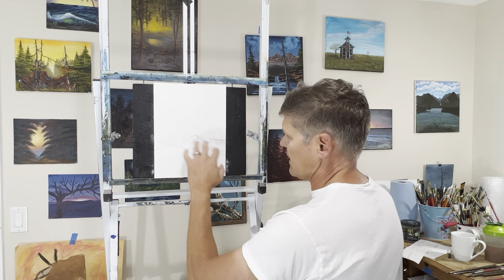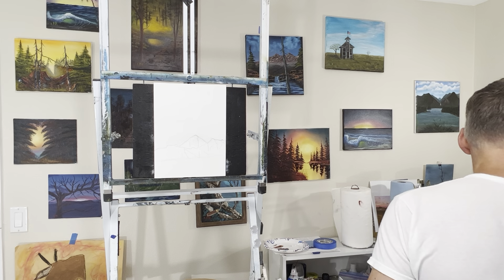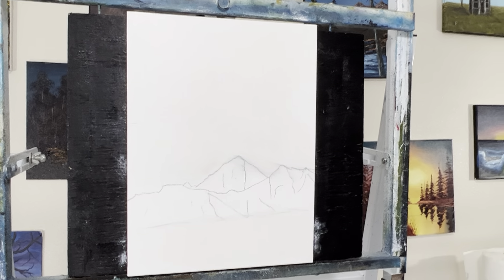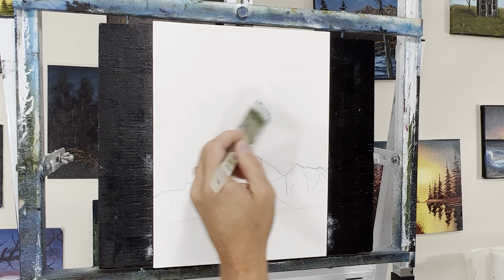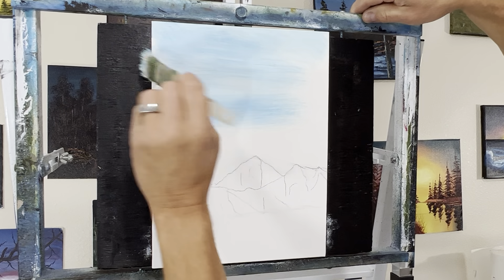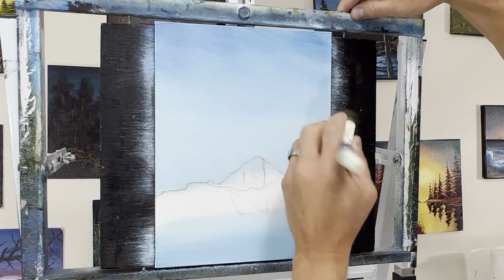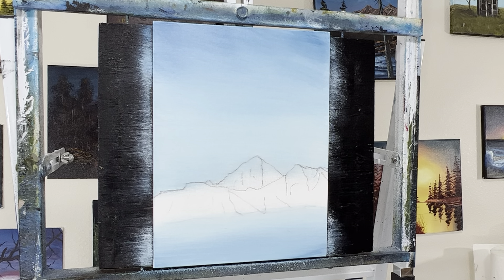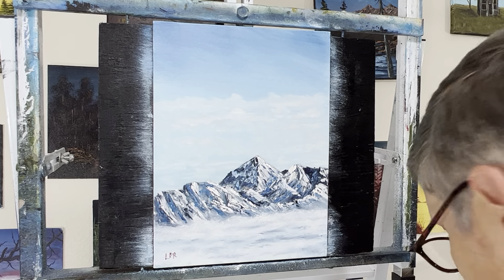Mount Everest | Nepal Oil painting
Please enjoy this quick oil painting of Mount Everest. The scene is from an airplane and the clouds are all around.